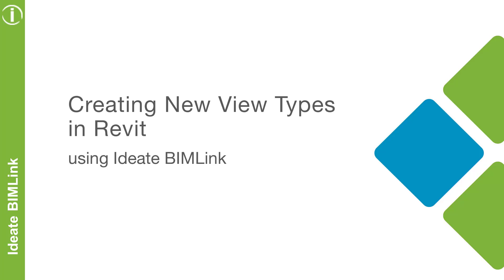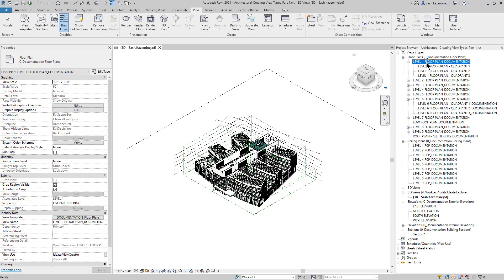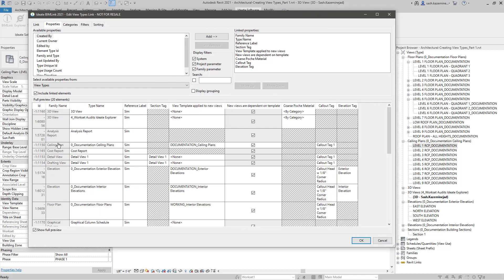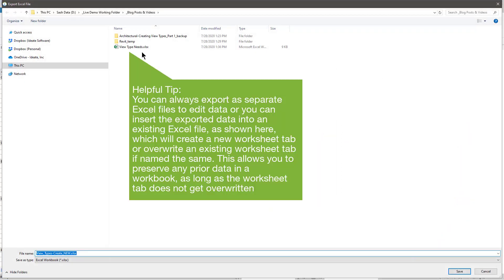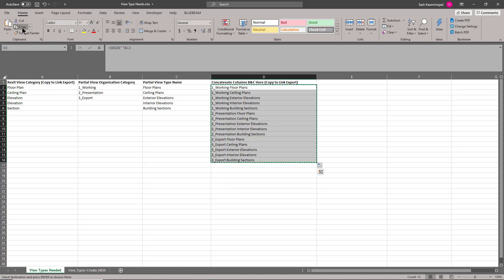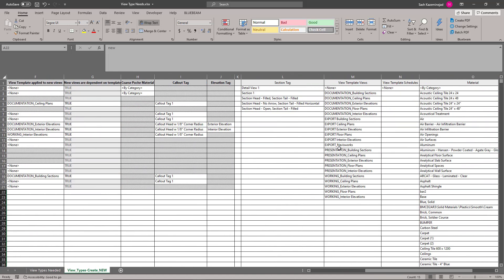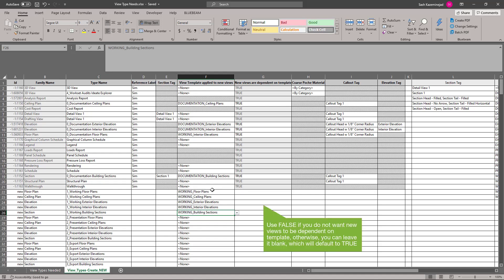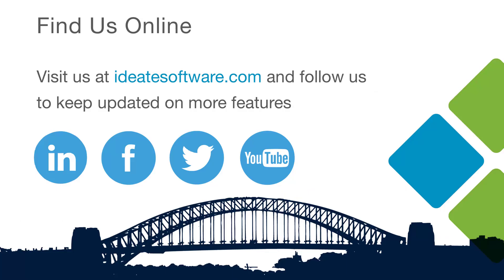Creating New View Types in Revit using Ideate BIMLink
Ideate BIMLink reports on existing View Types in Revit models and allows users to export the associated View Type data to Excel. From there, users can make changes to the existing data or create new View Types using the same Excel worksheet. We show you how in this video.